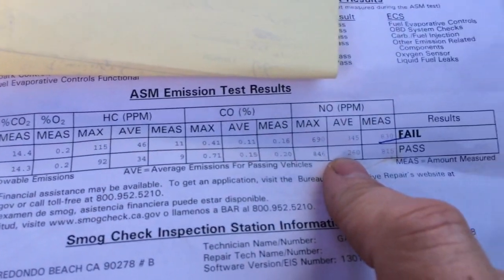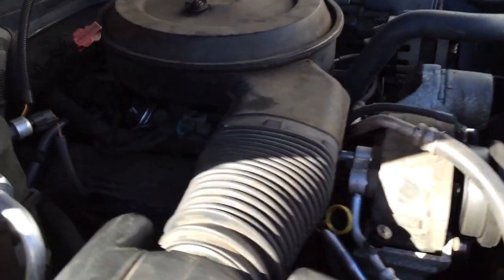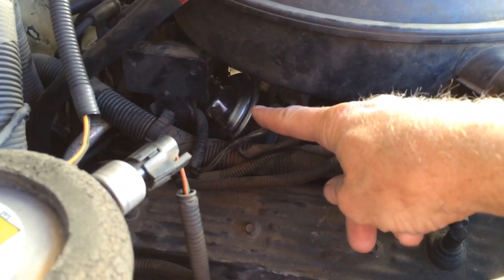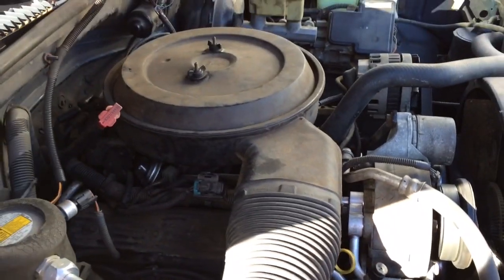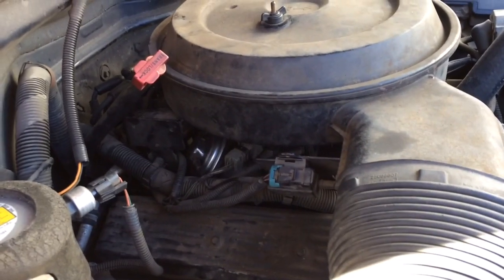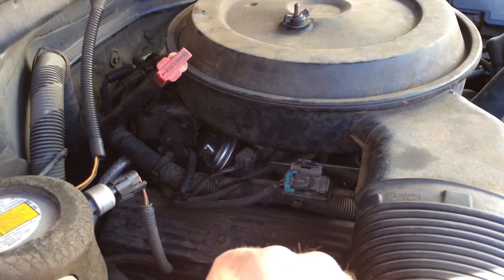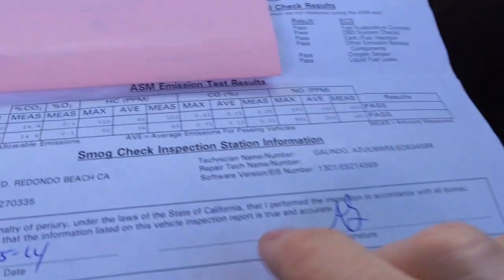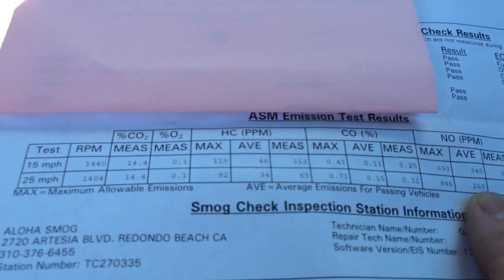How To Lower NO Emissions On A Car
If your car failed the smog test with high NO (Nitous Oxide) numbers, this video shows you how to lower the NO emissions numbers on your car. Setting thi timing to factory specifications and cleaning or replacing the EGR valve will reduce your car's Nitrous Oxide emissions.